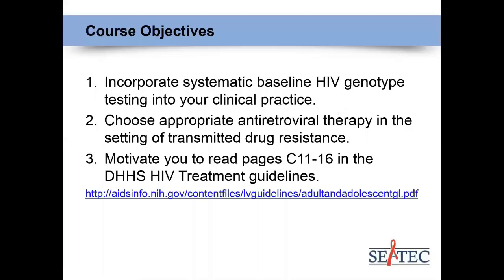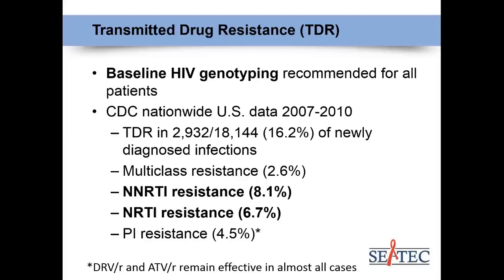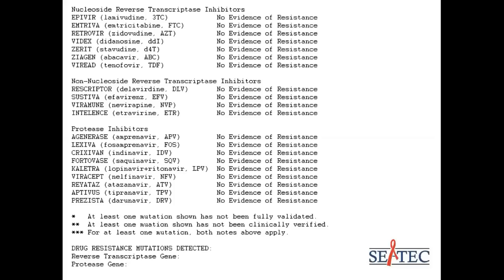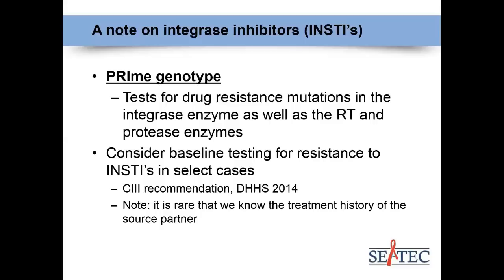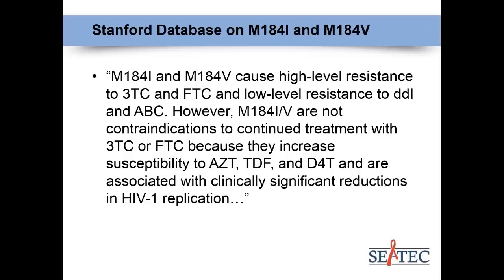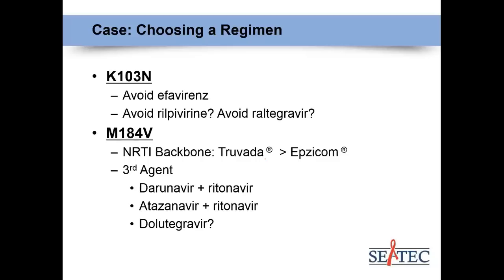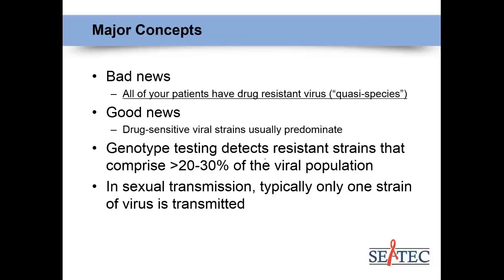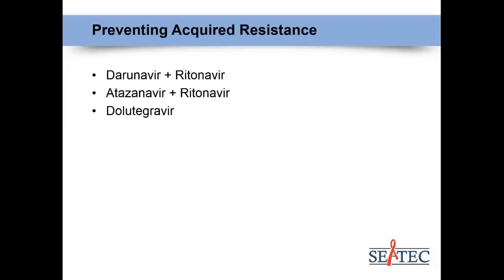Transmitted Drug Resistance